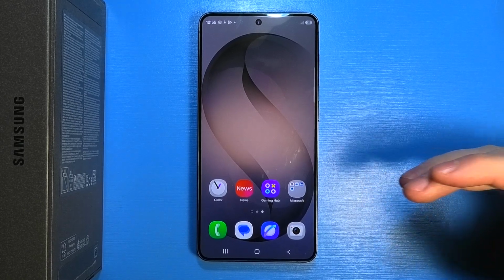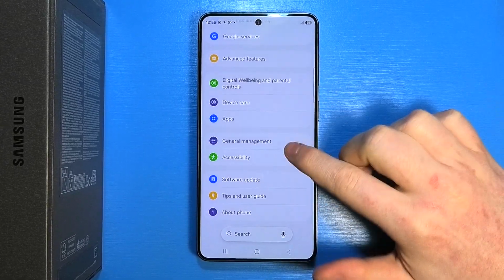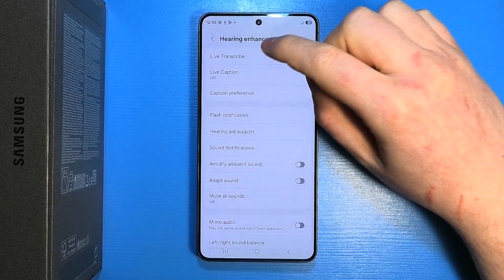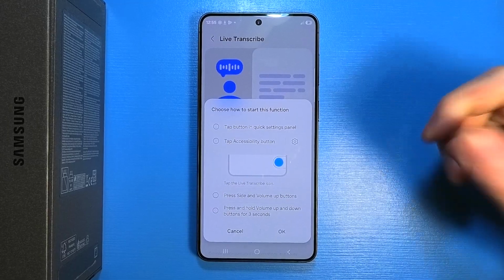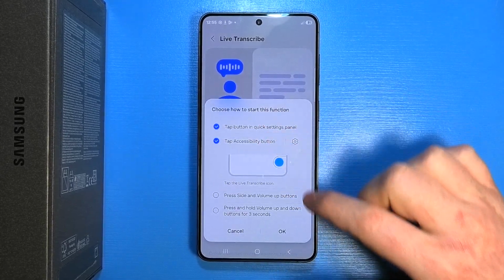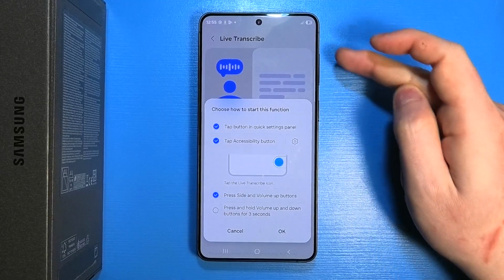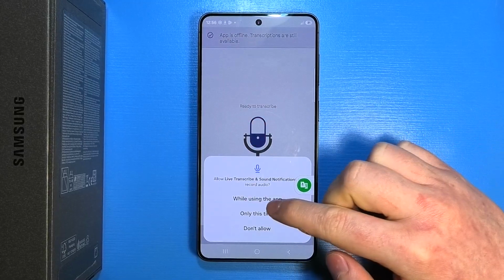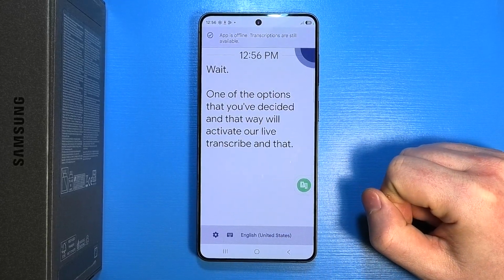Samsung Galaxy S26: How to Enable/Disable Live Transcribe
Discover how to control Live Transcribe on Samsung Galaxy S26. This feature converts spoken words into text in real time. Enabling or disabling Live Transcribe on Samsung Galaxy S26 changes how speech recognition is used for accessibility.